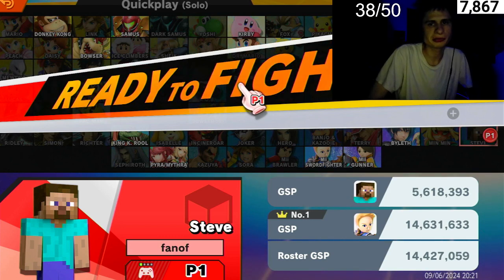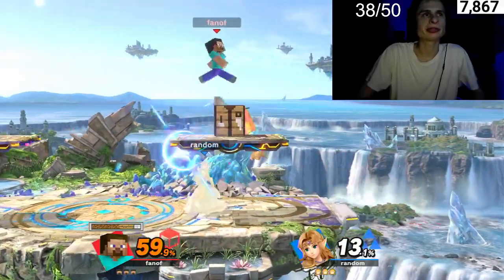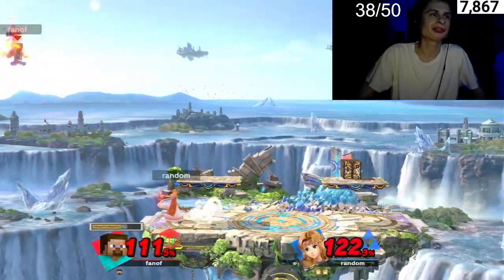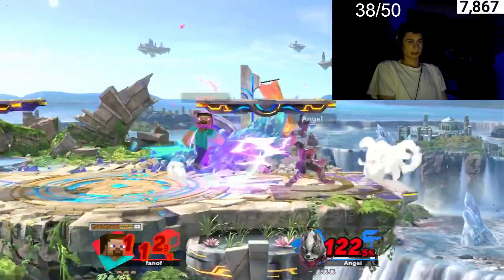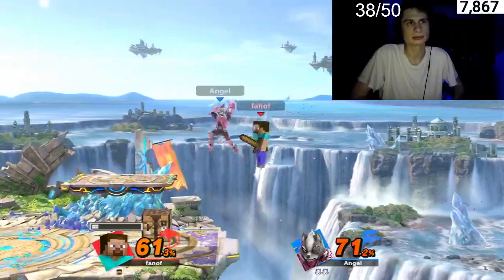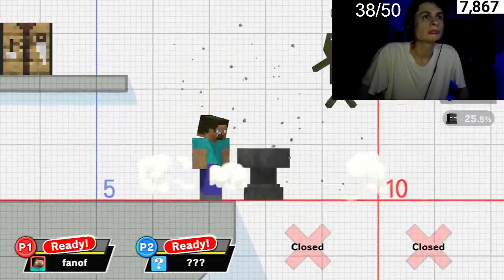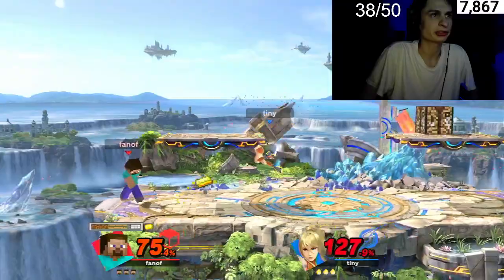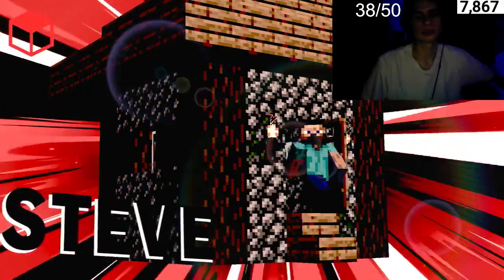This is Steve at 4M GSP (Super Smash Bros Ultimate)